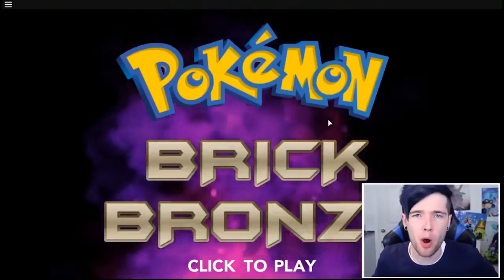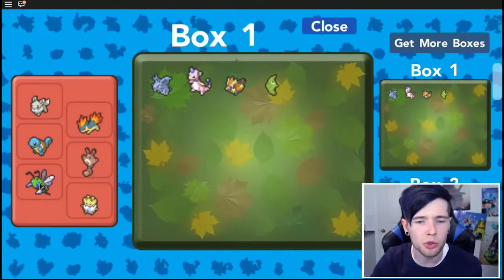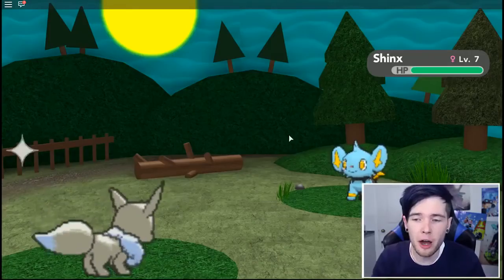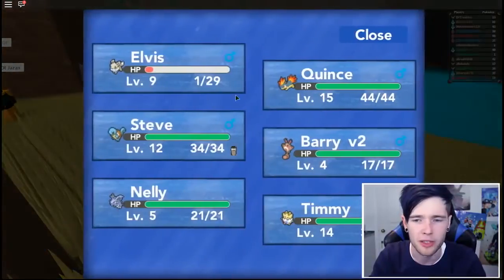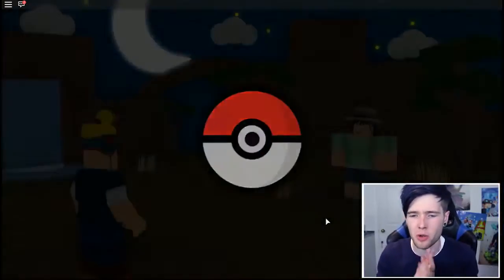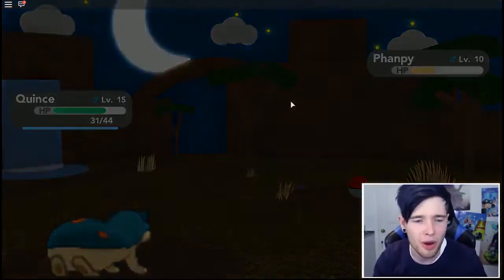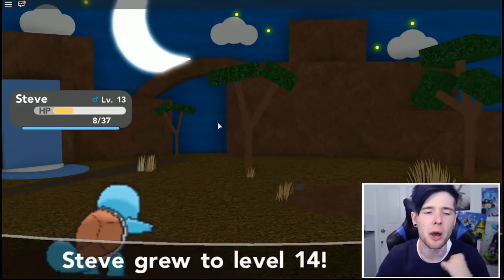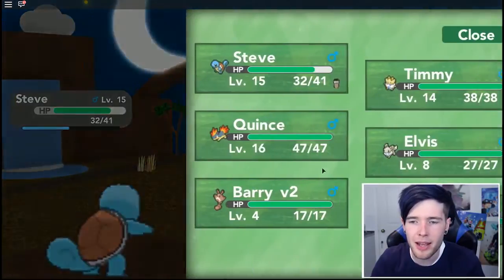ᴴᴰ The Diamond Minecart - TDM Roblox - GRAVEYARD POKEMON HUNTING!! (Pokemon Brick Bronze #3)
The Diamond Minecart - TDM Roblox - GRAVEYARD POKEMON HUNTING!! (Pokemon Brick Bronze #3)
The YouTube channel operated by Daniel Middleton, a British YouTube personality mainly focuses on the popular game, Minecraft, but he also plays other games, such as The Sims 4.
Minecraft & MORE!! Every single day:
► Minecraft Mod Showcases
► Minecraft Minigames
► Minecraft Challenges
► Dr Trayaurus
► Free Online Games
► Custom Minecraft Modded Survival